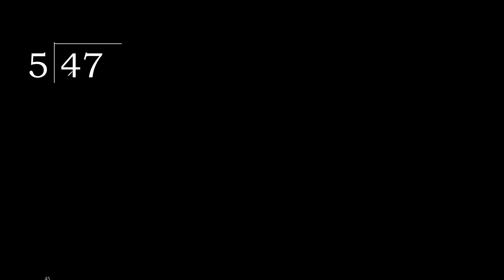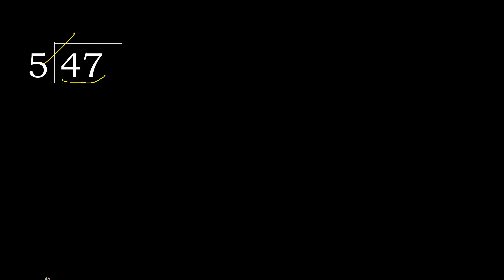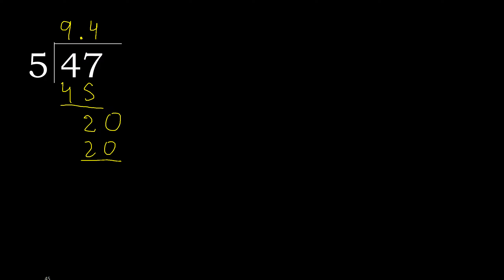Divide 47 by 5 , decimal result . Division with 1 Digit Divisors . How to do